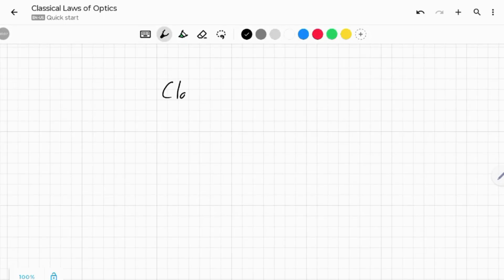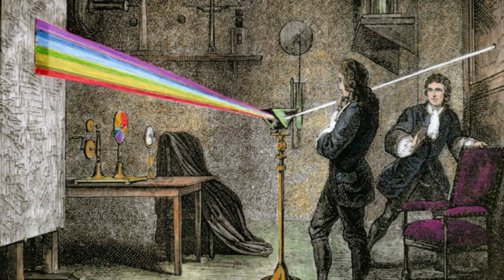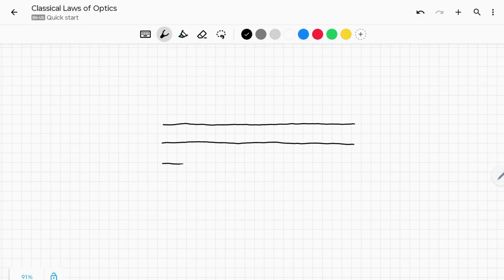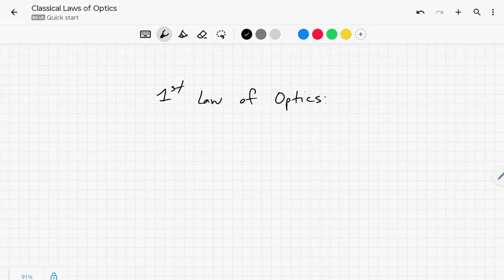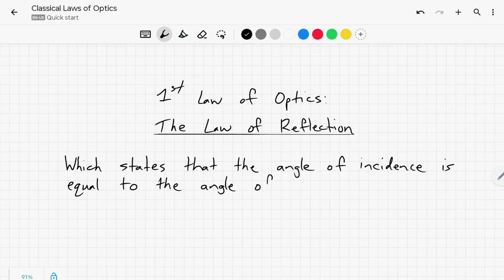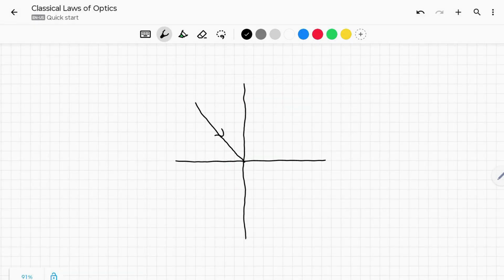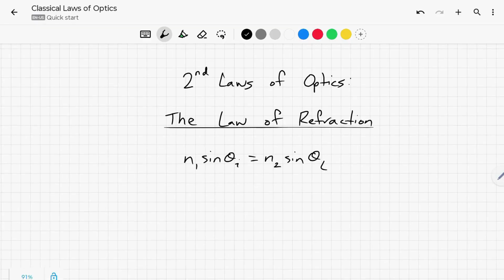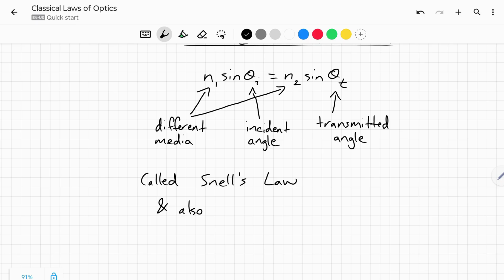Classical Laws of Optics: Reflection & Refraction